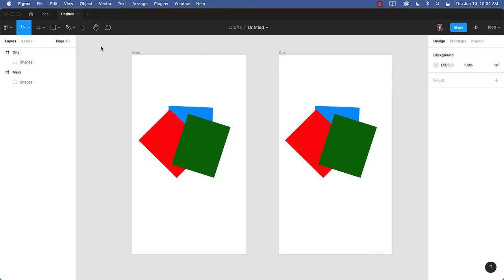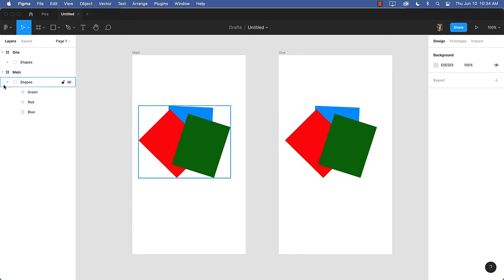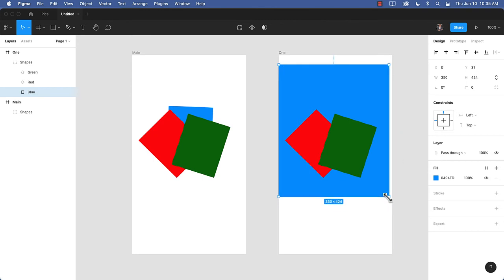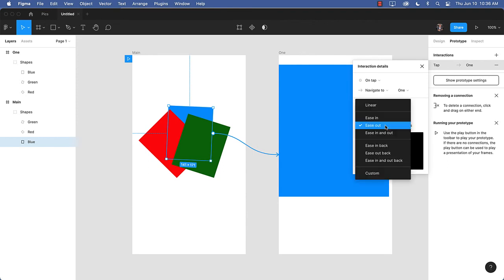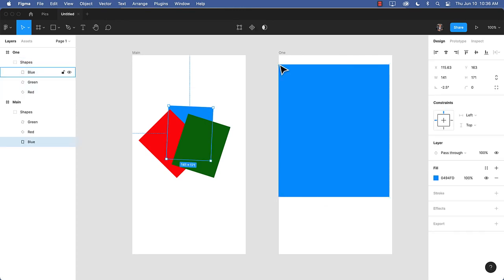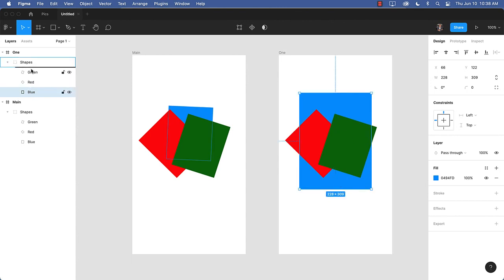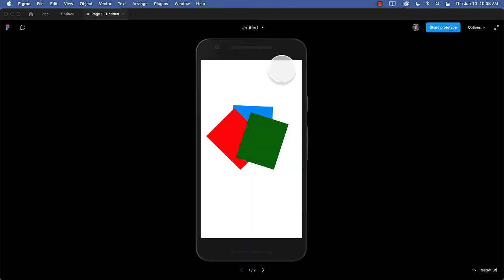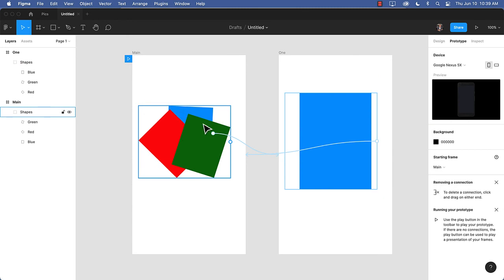Figma: Card Popping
Discover a low-risk method of creating an interaction. Simply use shapes and Smart Animate to create the effect of popping out a card from a stack of UI cards.